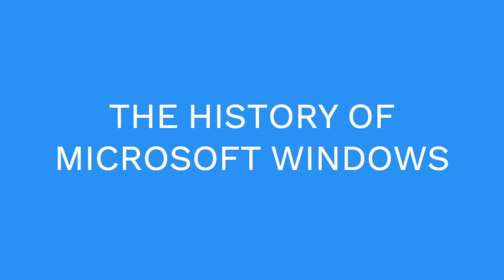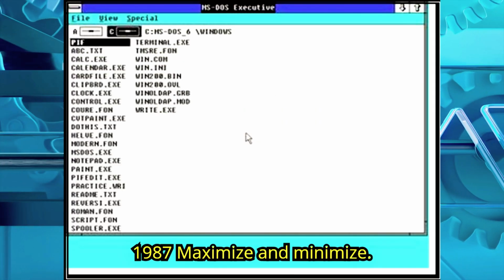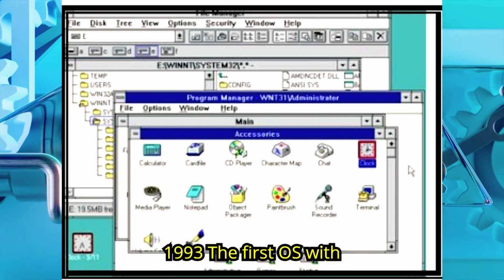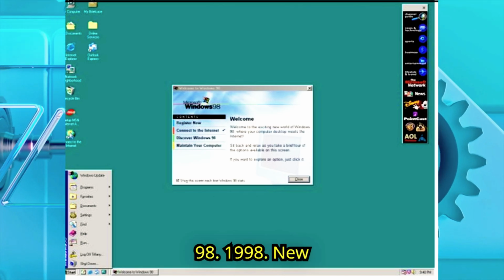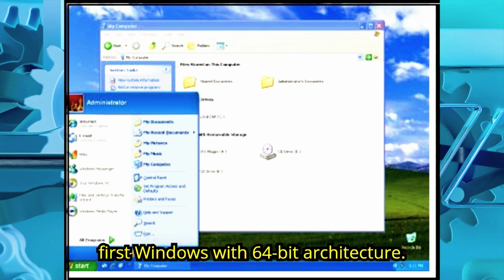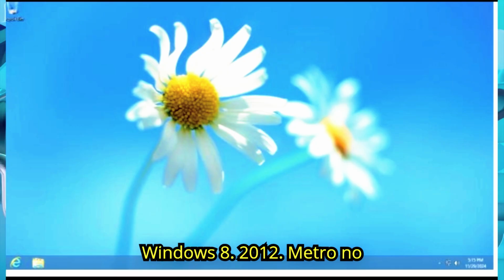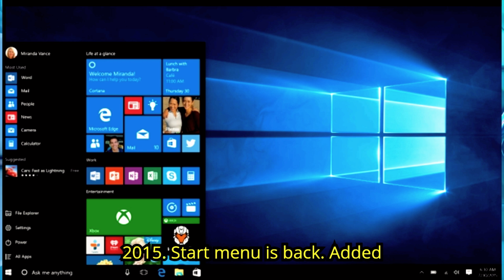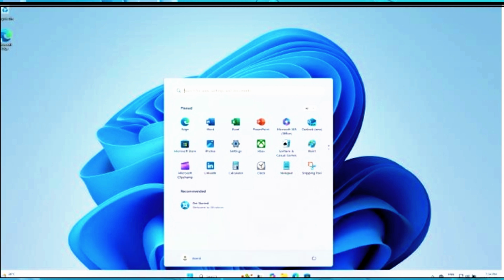The history of Microsoft Windows